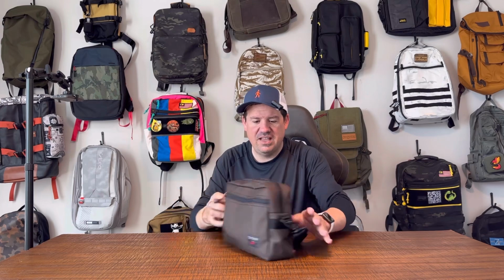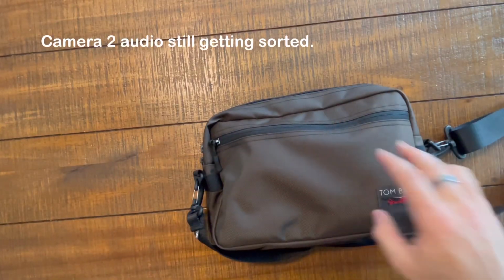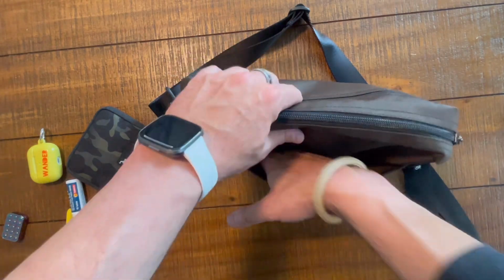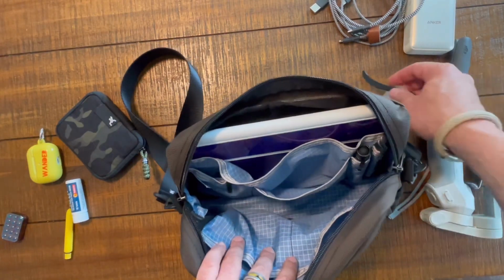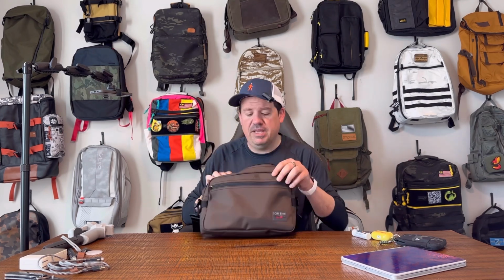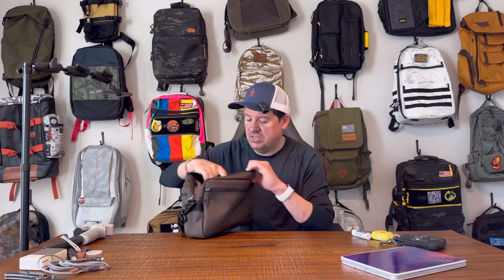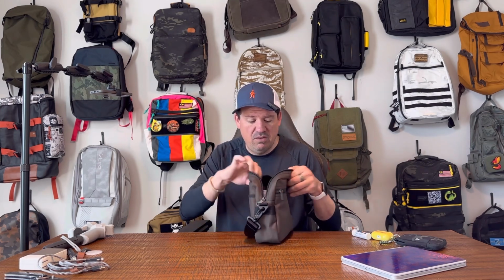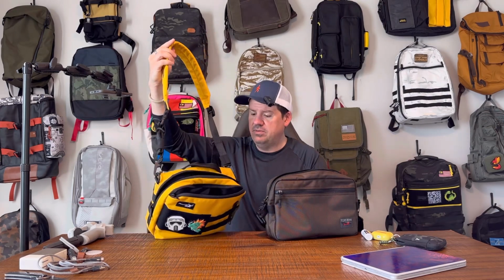Tom Bihn Side Hustle Review and Walkthrough - iPad Sling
New!
- buy gear, learn stuff! Hello Wanderers!  Tom Bihn has a new crossbody mini messenger!  The bag is $105 - not $70!  Despite me not being able to say it in my one take review - this bag is called the SIDE HUSTLE and it is HOT.  Sorry for the errors in this one but hell - it’s a one take video and sometimes I fumble.

Full disclosure - some bags are provided by the company to me for purposes of a review. I NEVER get paid by these companies and NEVER promise a positive review to these companies. My reviews are always simple and honest. EDC review fashion This video contains music from Shutterstock, licensed by Splice video editing app.